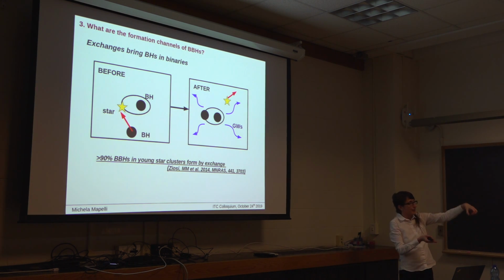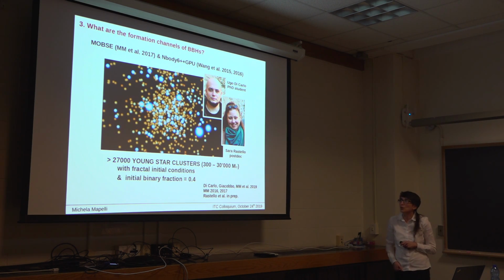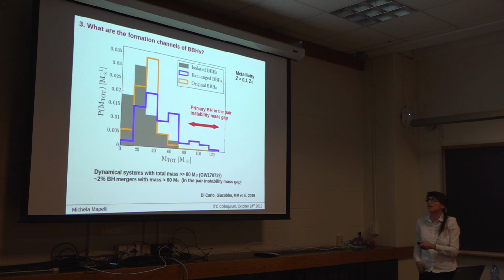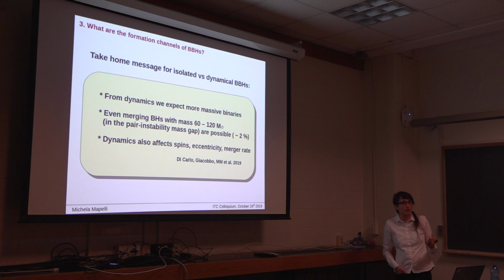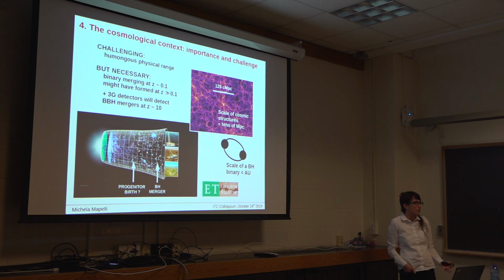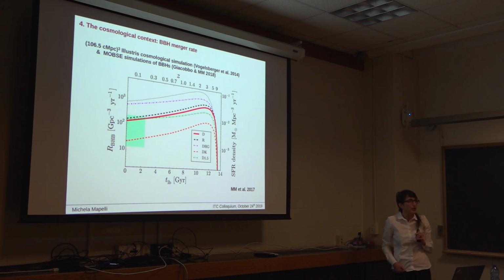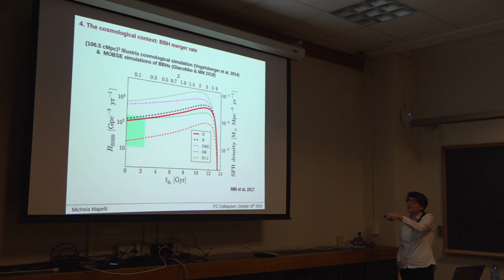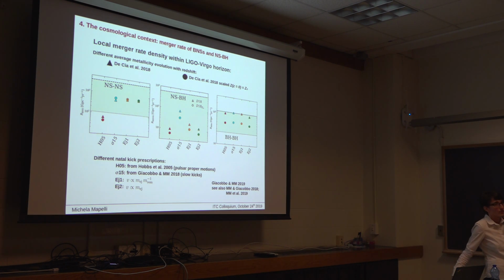ITC Colloquium - Michela Mapelli (INAF Padova), Part 4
Black hole demography in the era of gravitational-wave astronomy

The era of gravitational-wave astronomy has just begun and the formation channels of binary black holes (BBHs) are one of its most debated questions. In my talk, I will discuss what we learned and what we still do not understand about the formation of black holes from the collapse of massive stars, focusing on the impact of pair instability and stellar rotation. Based on novel population-synthesis calculations, I will show that massive binary stars can evolve into BBHs with total mass up to ~130 Msun, but only BBHs with total mass less than~90 Msun coalesce within a Hubble time, unless dynamics comes into play. Massive stars that form in dense star clusters undergo several close encounters, and so do the black holes formed from these stars: dynamical exchanges in young star clusters can trigger exotic mergers of BBHs with large total mass (greater than 90 Msun) and with small mass ratios (less than 0.5). Finally, I will discuss the evolution of BBHs across cosmic time and its importance to interpret gravitational-wave observations.